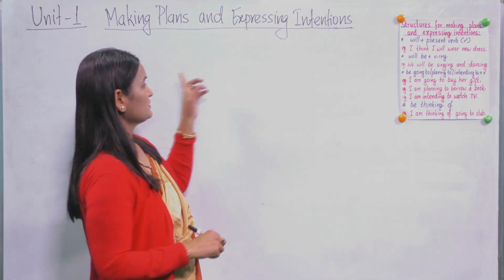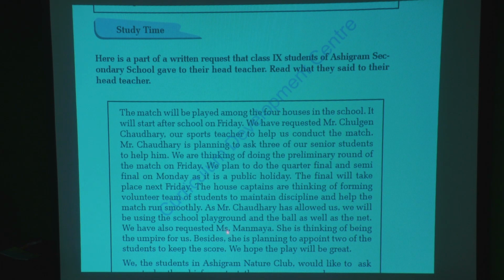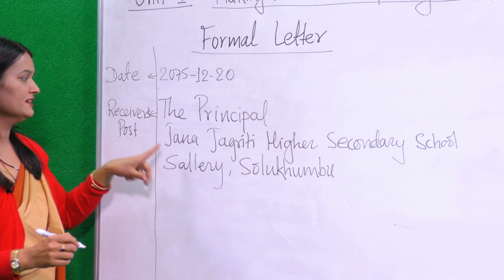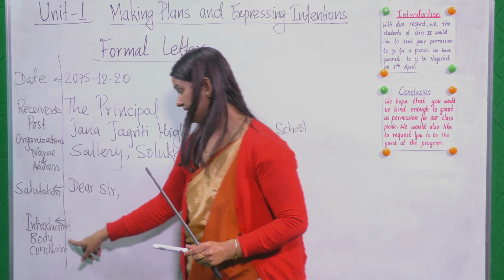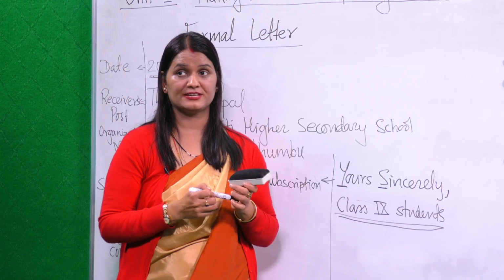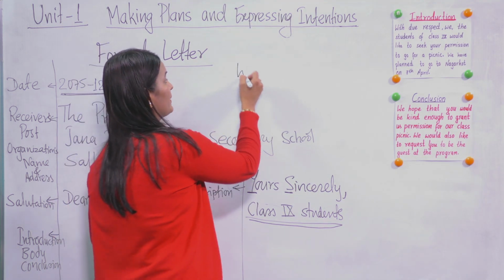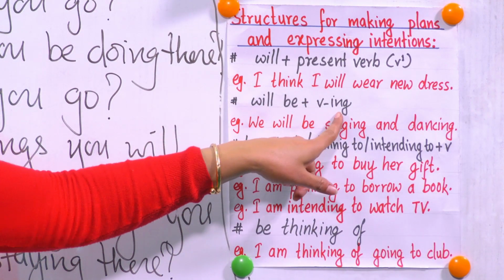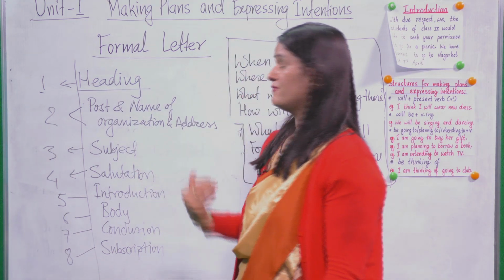5 Grade 9 English Chapter 1 Writing